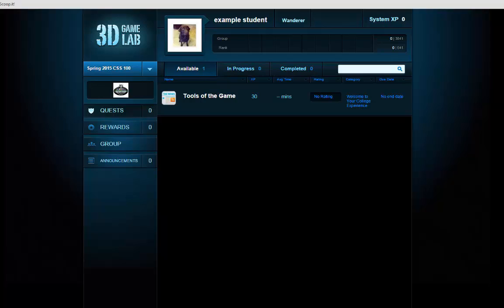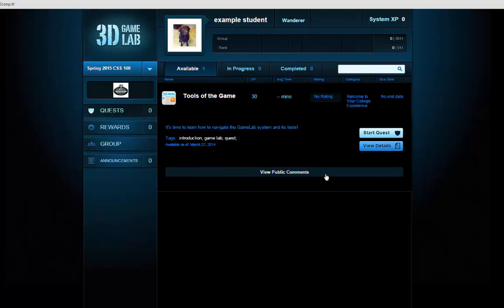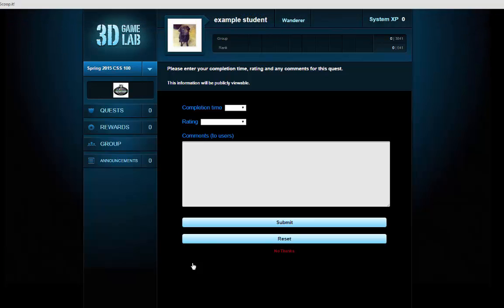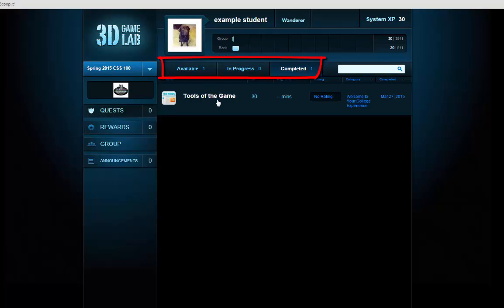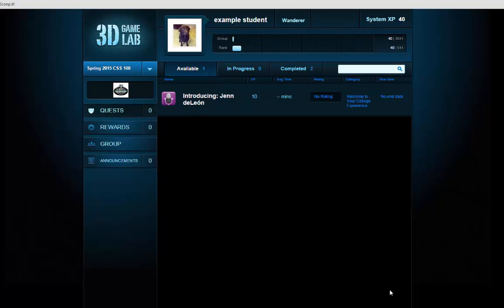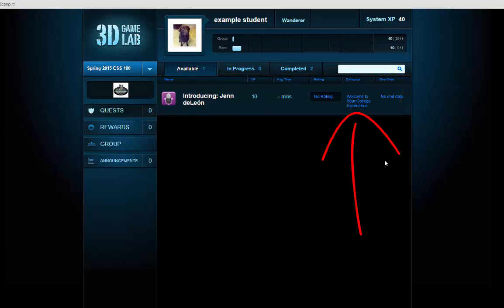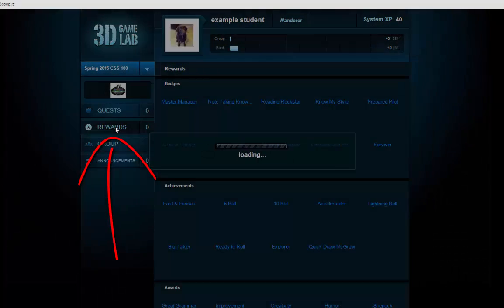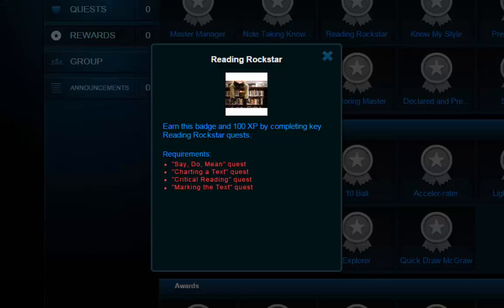3D GameLab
How to use 3D GameLab for your online CSS 100 class at Big Bend.